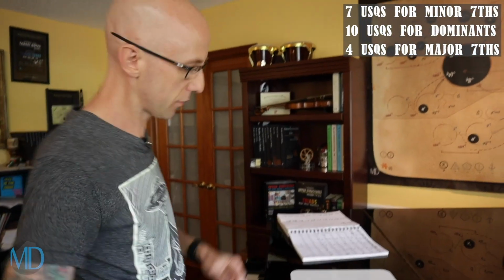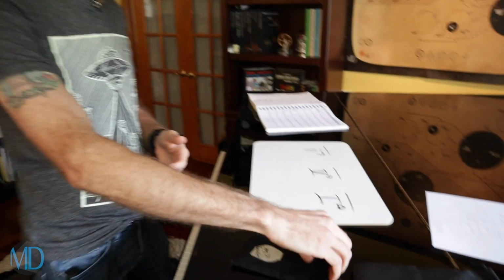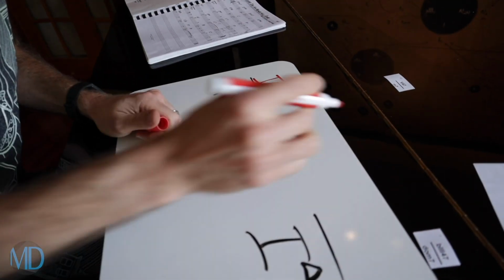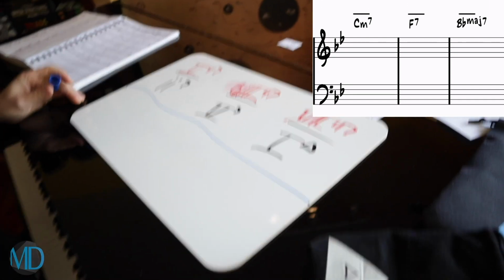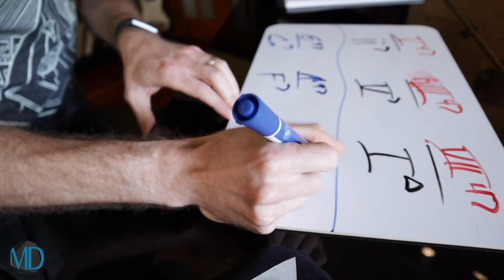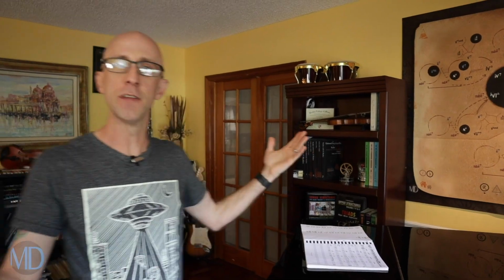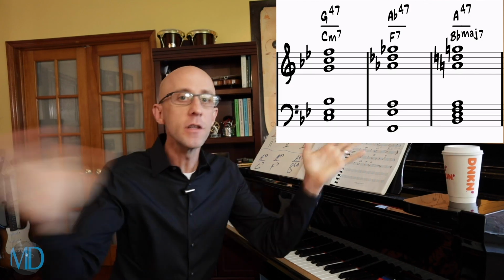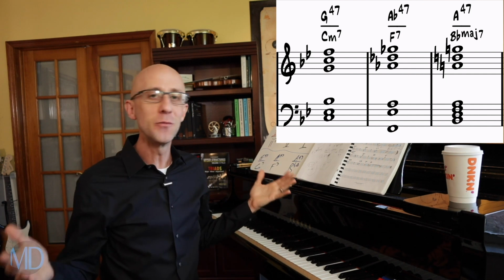Blindfolded Upper Structure Quartals On Some Day My Prince Will Come.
In this video we choose three upper structure quartals to play over a 2 5 1 jazz progression in Some Day My Prince Will Come. Upper Structure Triads and Quartals are usually a great technique to create interesting colors when playing jazz chords on the piano, guitar or for arranging.

We have an entire series on Upper Structures and the two seasons are available as interactive piano course in PDF format
Upper Structures Piano Course Volumes 1 & 2:

0:00 Intro
1:07 2-5-1 Cadence
3:08 Upper Structures Blindfolded
4:32  Quartals in the current key
5:40 Explained at the Piano

Upper Structure Fridays is a series where we show interesting upper structures you can use over different types of chords. How to use them and how to think about them for comping and improvisation.

Link To Tessitura Pro App (Scales, Modes & Upper Structures)

Upper Structure Piano Voicings for Piano Voicings and Improvisation is a unique, unprecedented piano method with comic strips teaching one upper structure a lesson. Learn how to play upper structures, how they work and how to use them in actual songs.

Sound like a professional piano player using this incredible technique to build chords with colors you did not think possible.

It includes all major and minor upper structure triads over dominant chords, major sevenths chords and minor seventh flat five chords, lesson challenges to practice each upper structure over a backing track and complete song charts of well-known jazz standards using only upper structure voicings throughout. Each song is also demoed by a seasoned piano player.

You know how to play chords, now take your playing to a grand level by learning how to use upper structure triads the right way.
This course was designed by piano players with years of experience. You will not find a course like this anywhere else.
And it’s fun. Who else has a comic book that teaches music at this level?

For a piano player, knowing how to voice chords is an essential skill, not only for comping (accompanying or laying the chord progression for others player to improvise over), but also to use those voicings as an improvisational aid. All piano players get many melodic ideas or lines from their voicings.
There are many ways of practicing and developing a piano voicings vocabulary.
A standard approach is to stack simple structures (triads, quartals, dyads) on top of other simple ones, thus creating a richer color palette for your voicings. These structures are usually called Upper Structures.